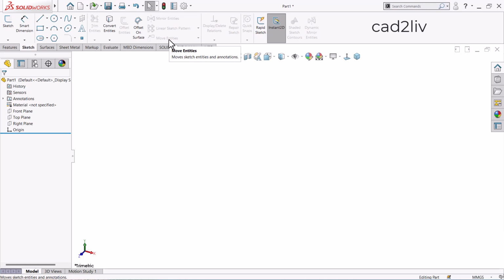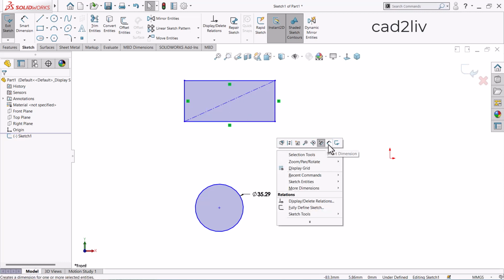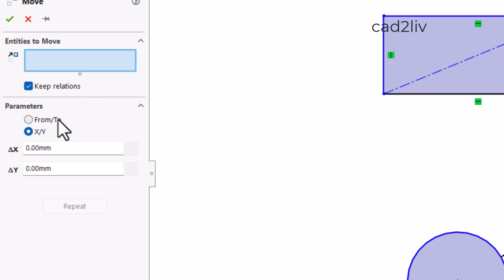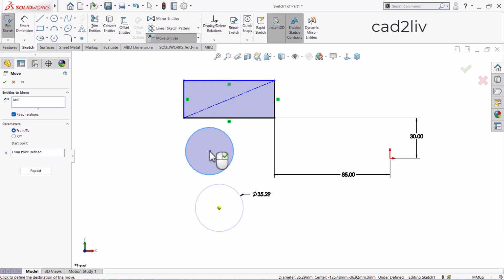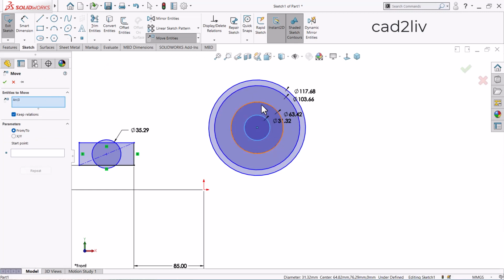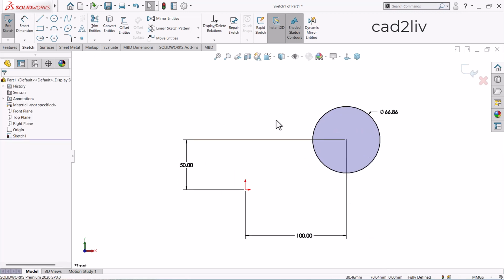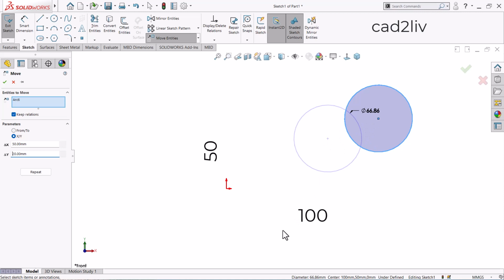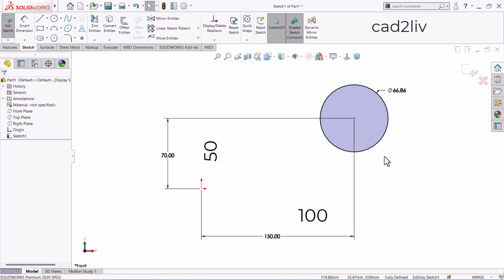SolidWorks Move Entities: Shift Your Sketches with Precision! (Master Repositioning)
Solidworks Tutorials| Move Entities command in Solidworks| Sketch in Solidworks| cad2liv|Move entities

Learn Solidworks basic tutorial how to use Move Entities command, check it out!!!

In this video, we'll learn about how to use the Move Entities in Solidworks.

"Move Entities" command is used to manipulate the position and orientation of sketch entities within a part.